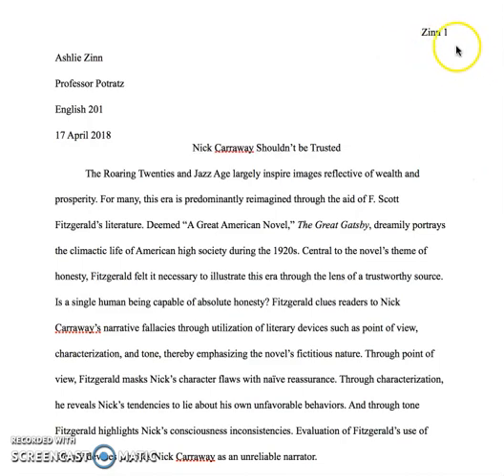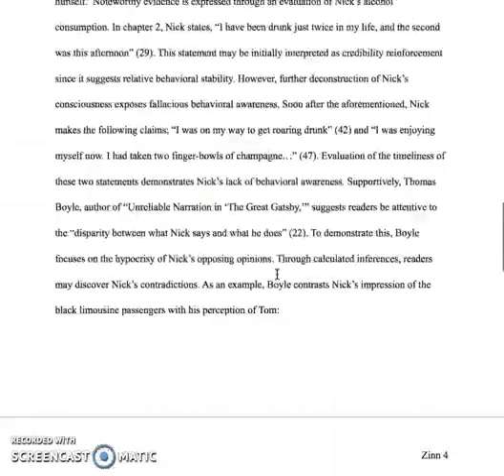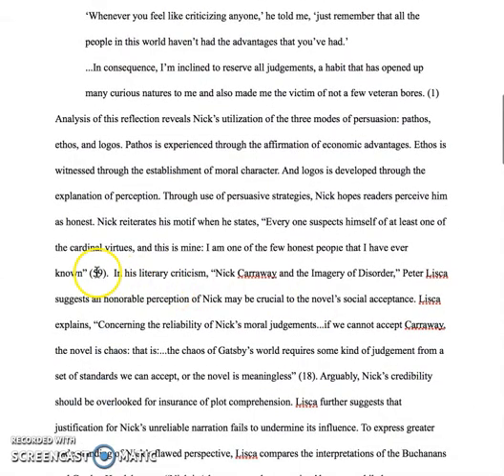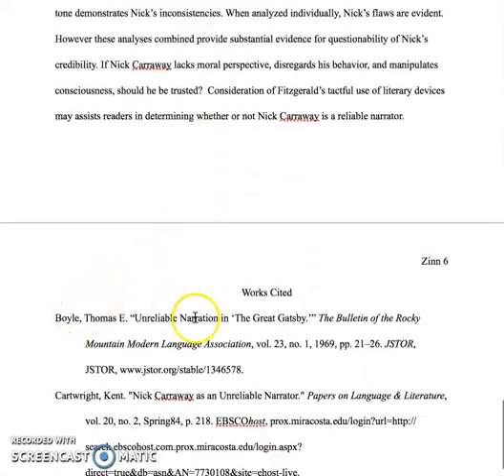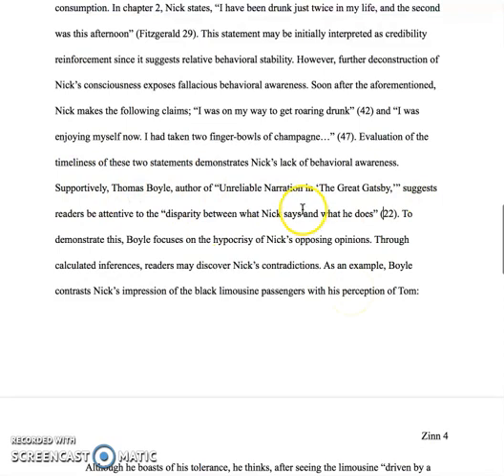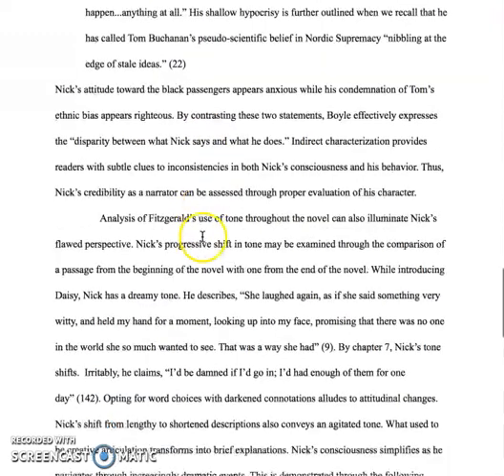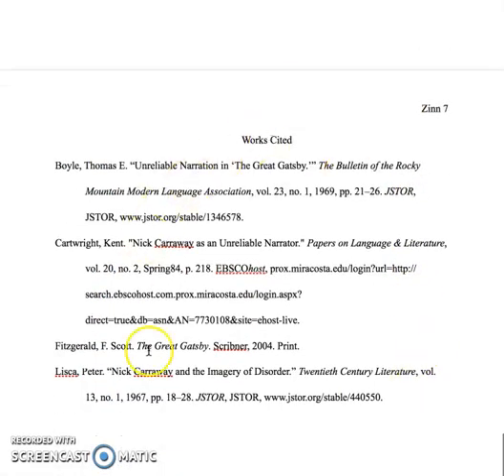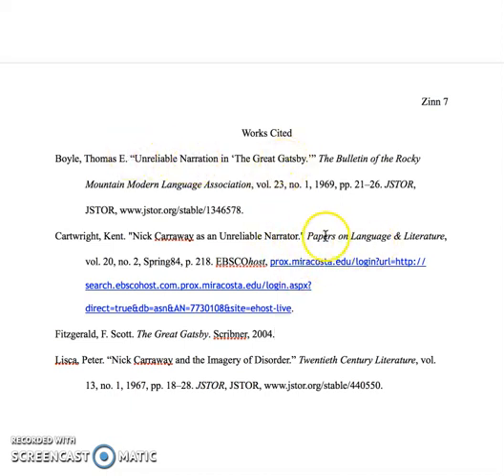MLA Formatting Overview